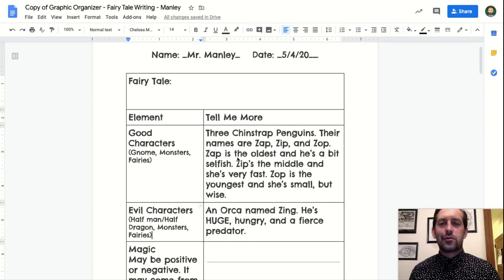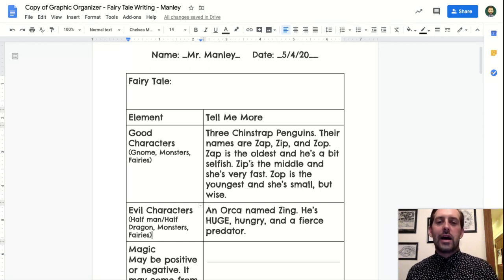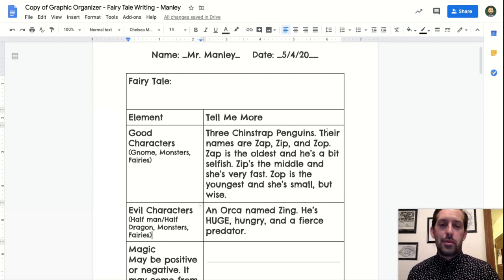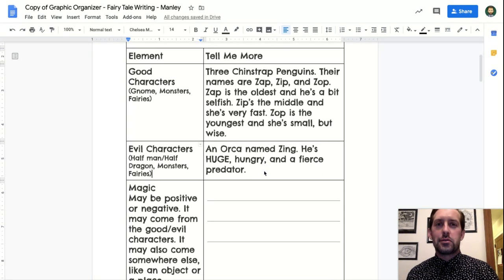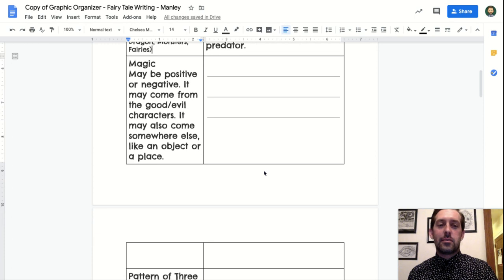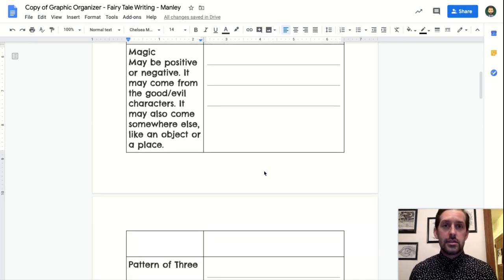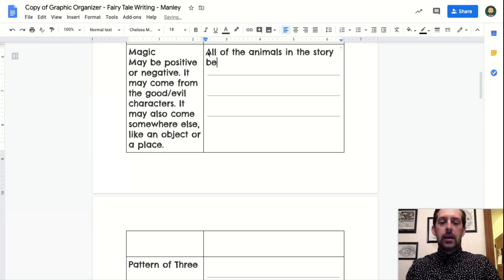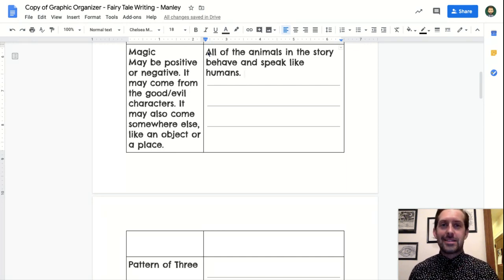Copy of Graphic Organizer - Fairy Tale Writing - Manley - Google Docs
Fairy Tale Writing - Element of Magic